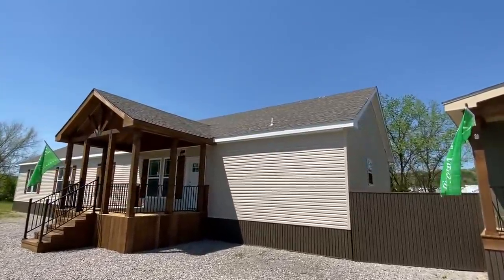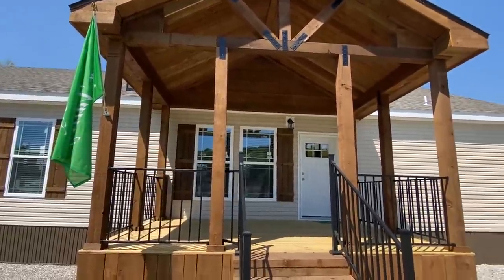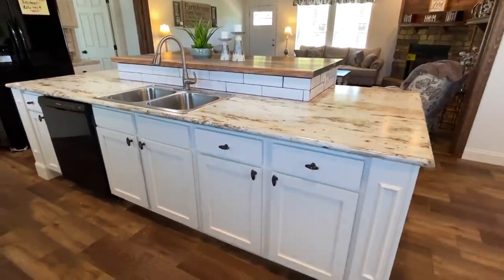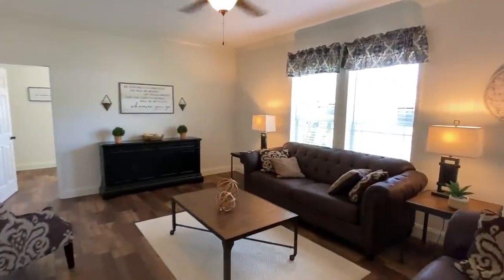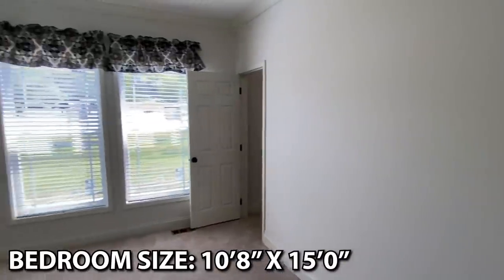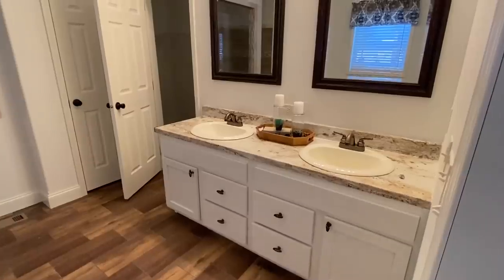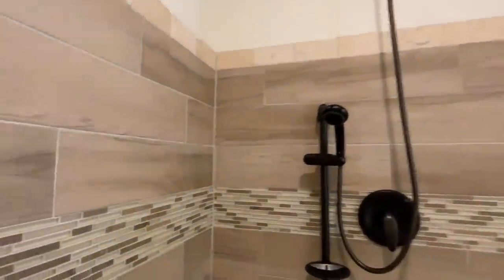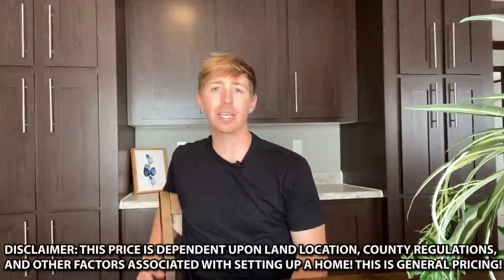The mobile home of my DREAMS!! Massive NEW double wide that will blow you away! Modular Home Tour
This is what you call a DREAM house! Super big Deer Valley home you don't want to miss! Hey friends, this is Chance with Chance's mobile home world and we have a awesome mobile home video tour video for you.

The front porch on this double wide is sweet, and also the home has a back porch! The manufacturer for this house is Deer Valley Homebuilders. The model for this home is the "Orchard(with dif features)." This home has 4 bedrooms and 3 bathrooms and has roughly 2,580 square foot. Let me know what you think about the video! I hope you enjoy this mobile home walk through video.